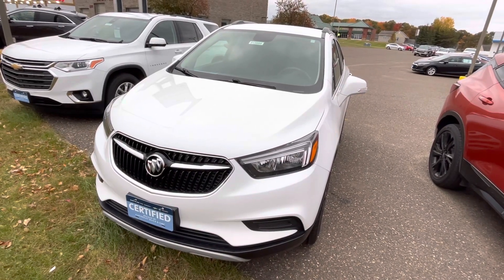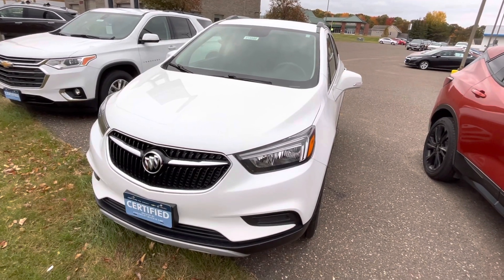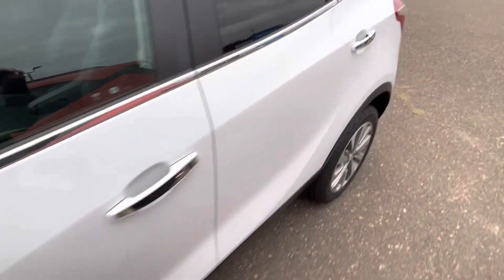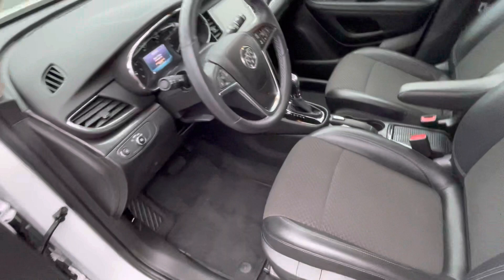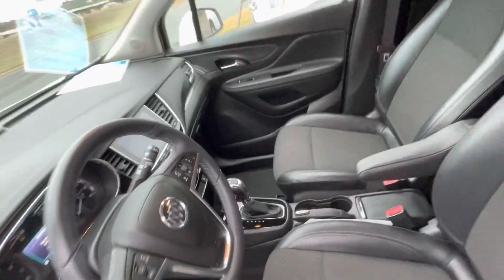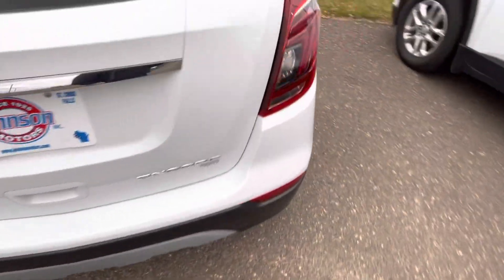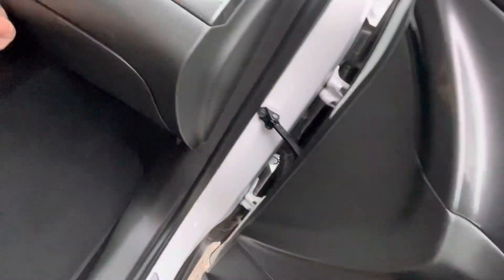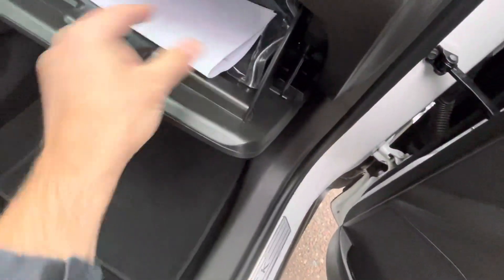Certified 2019 Buick Encore Preferred AWD. Stock number 915988.